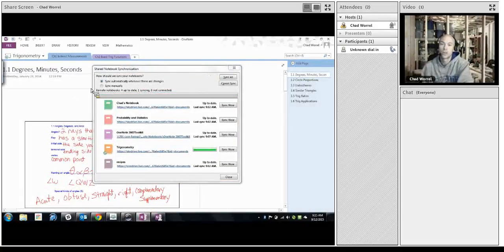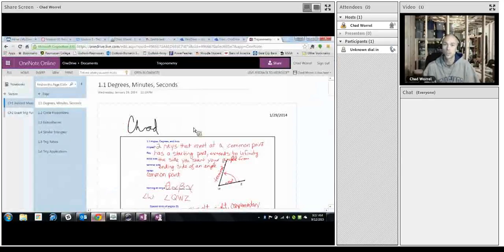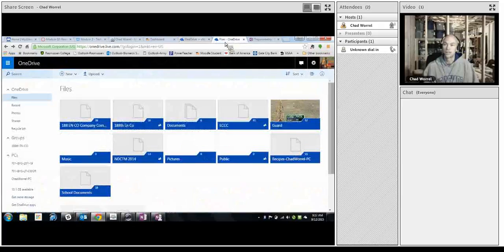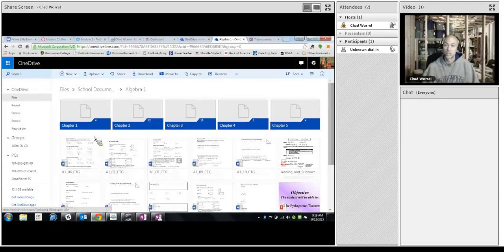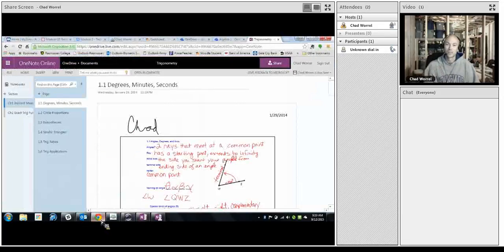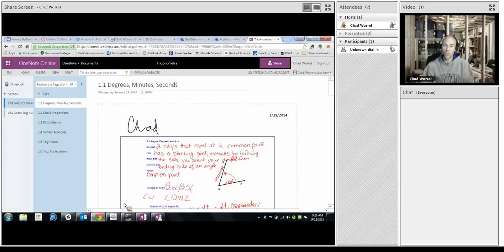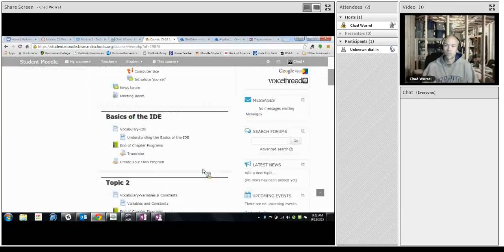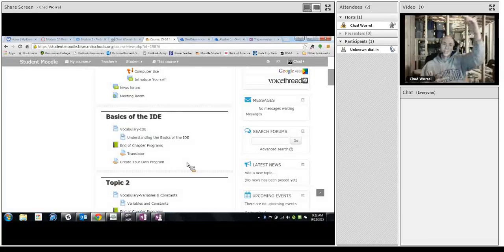Class Project 0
I briefly discuss how to make a recording on your computer using screencast-o-matic, adobe connect, smart software.  Then I go through drawing on your computer by using a slate and either powerpoint or onenote.  Finally I touch on having a website to use with students.